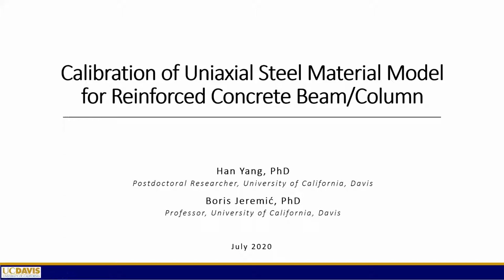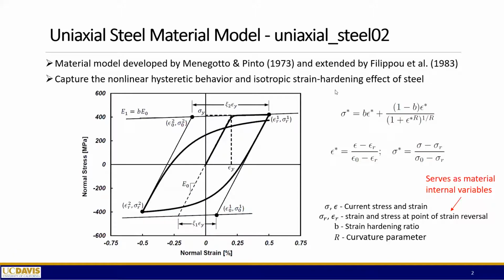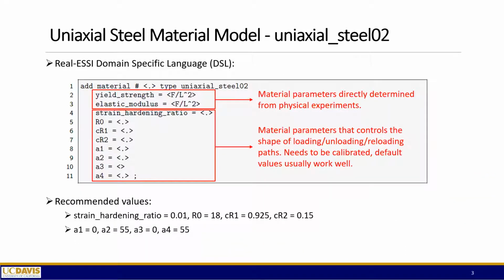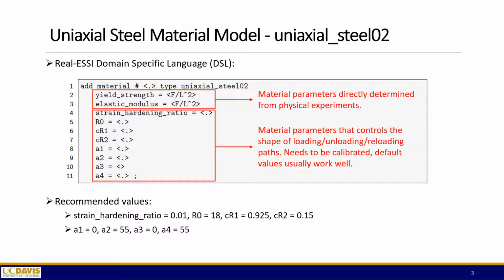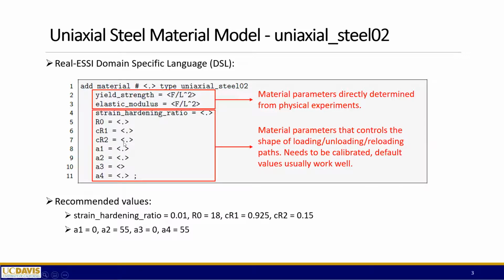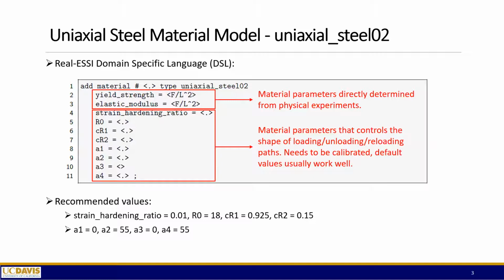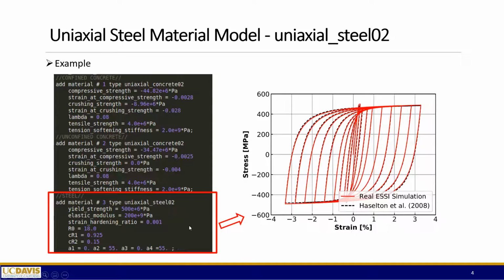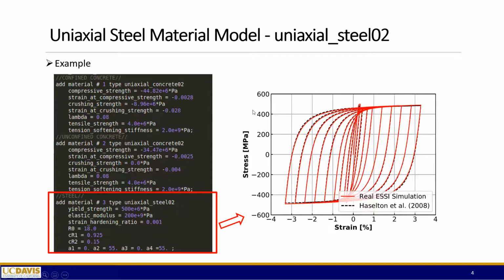Yang and Jeremic ESSI lectures Calibration of Inelastic material model for 1D fiber steel